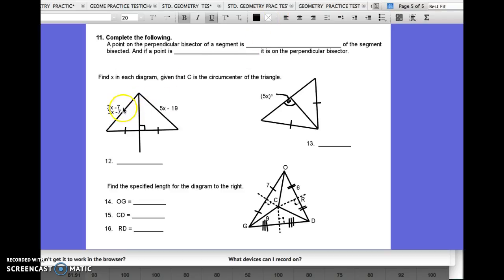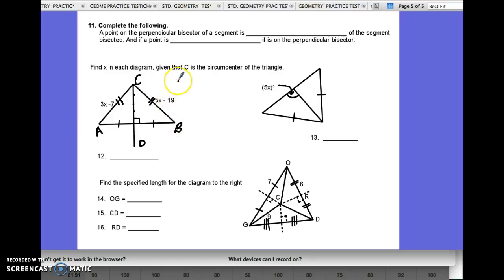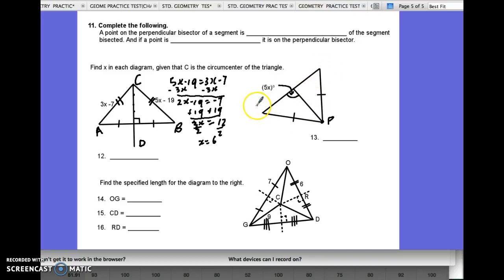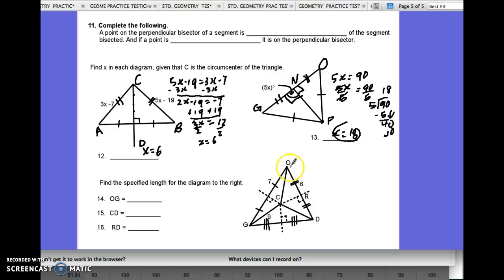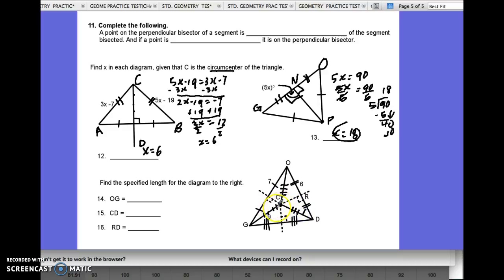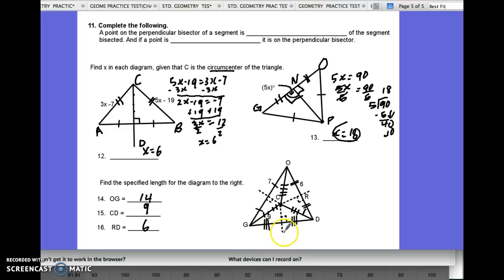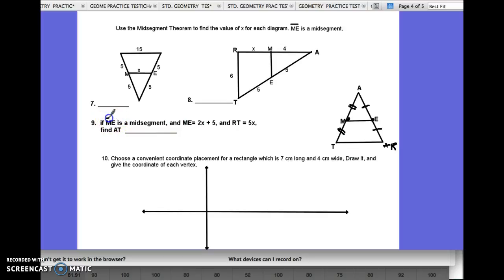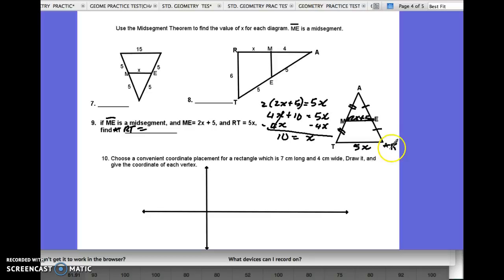STD GEOM PRAC TEST(2-15)